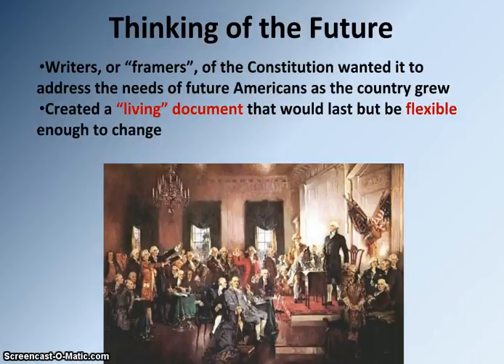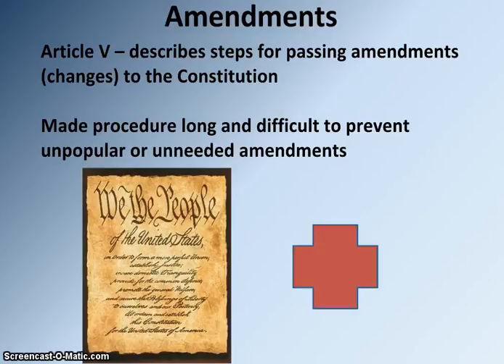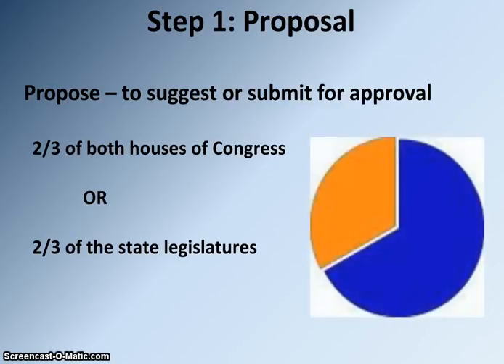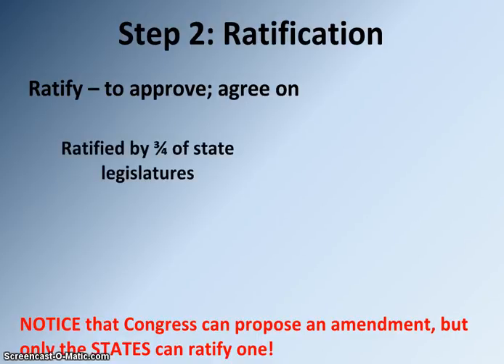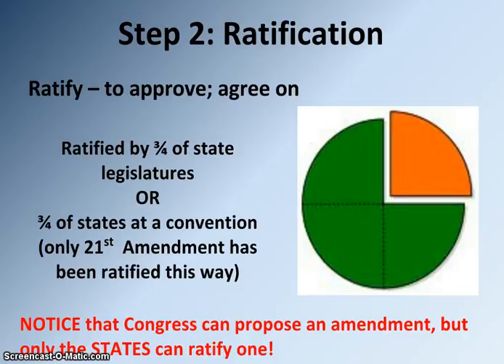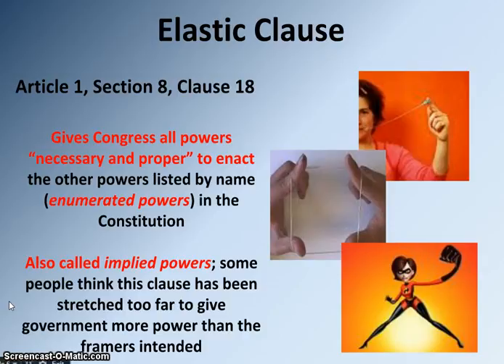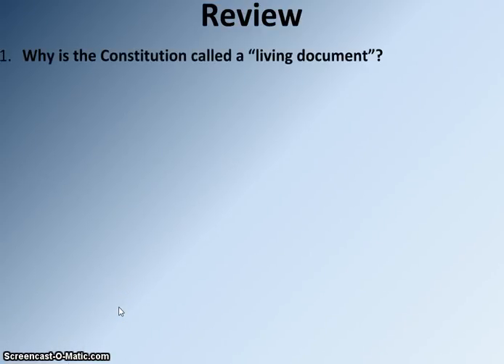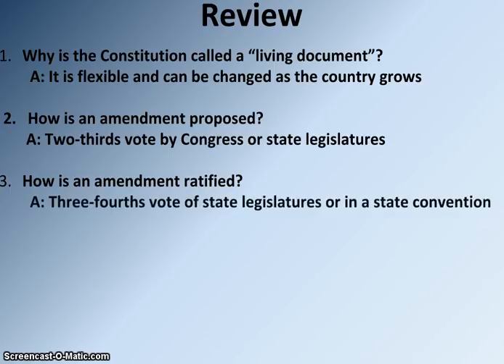Lesson 17: The "Living" Constitution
Amendment process, elastic clause